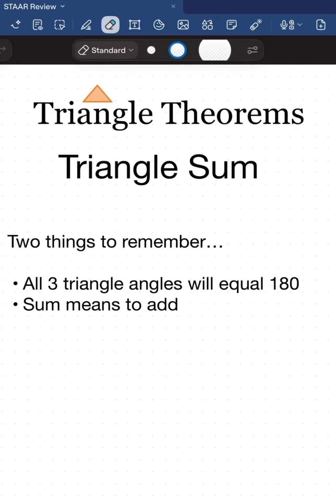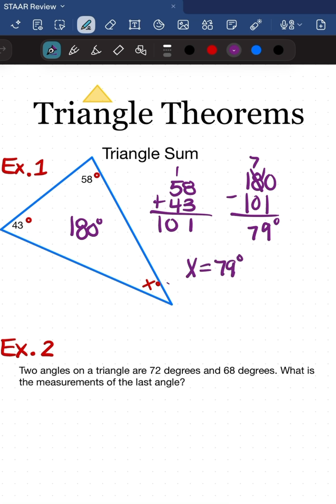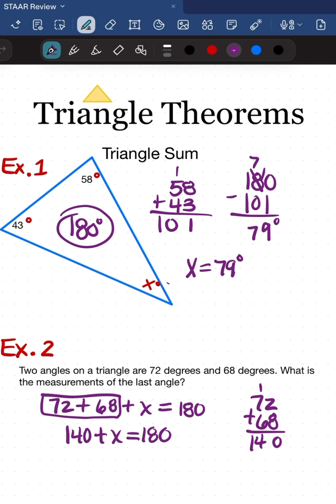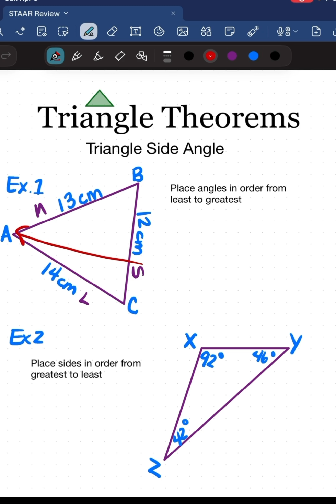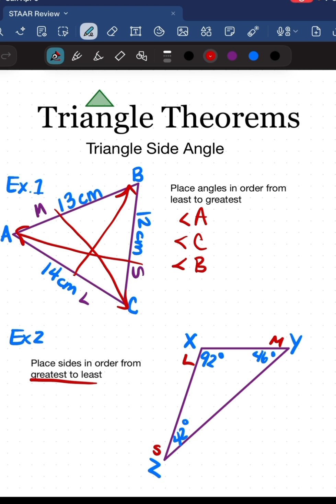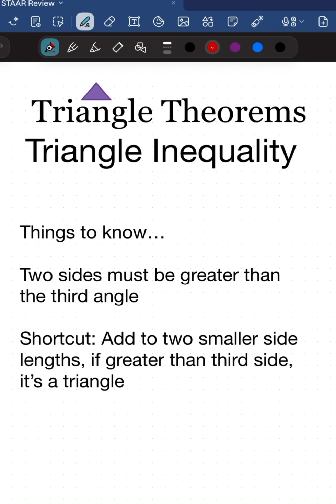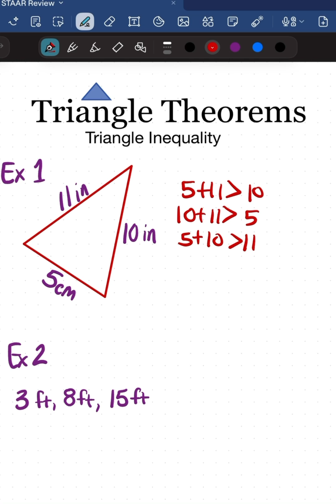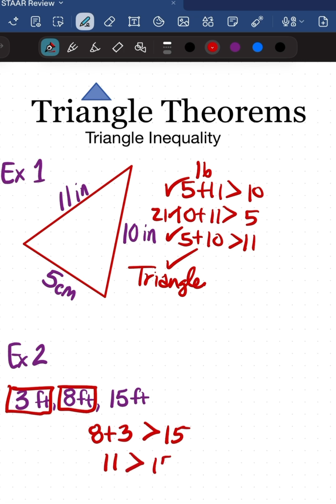Triangle Theorem Time: Triangle Inequality Theorem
POV: Your triangle doesn’t exist 😭

If one side is longer than the sum of the other two… 🚫 NOT A TRIANGLE

Triangle Inequality =
👉 small + medium  greater than large (ALWAYS)

Think you got it? 👀

6 ft,  15 ft, 7ft

Drop ✅ if it works
Drop ❌ if it’s NOT a triangle